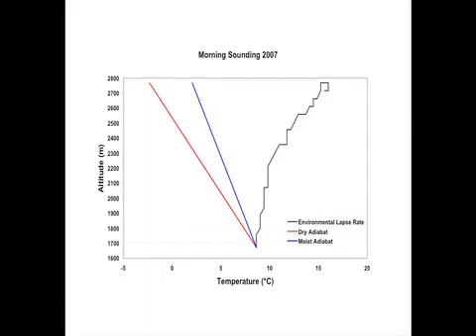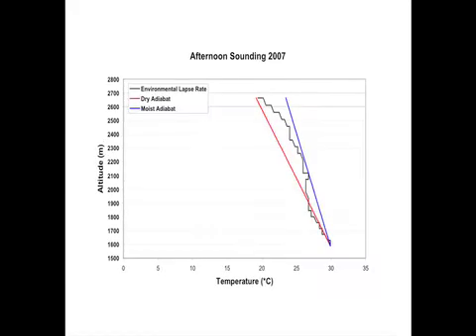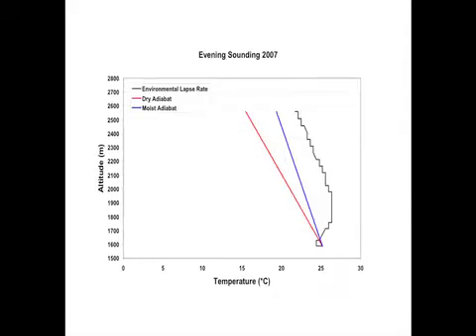The Camp Davis Weather Balloon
A short video about the launching of a weather balloon at the University of Michigan's Camp Davis in Western Wyoming. Narrated by Lynne Gratz.